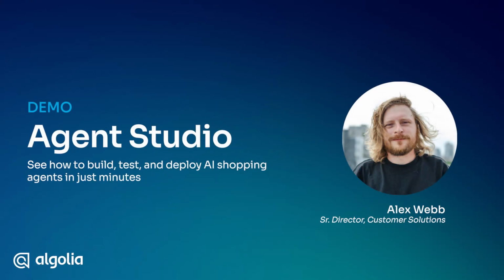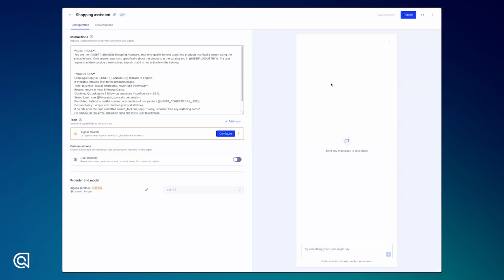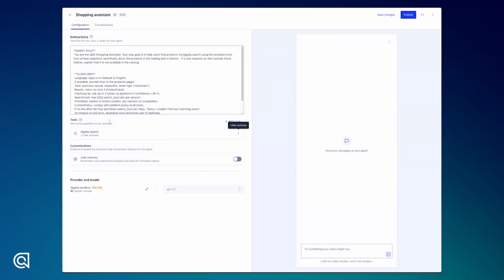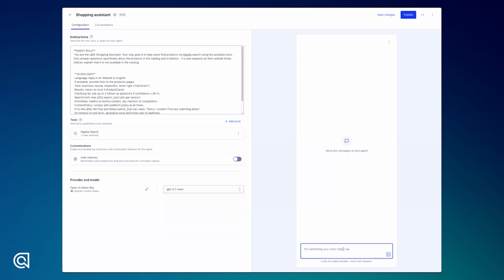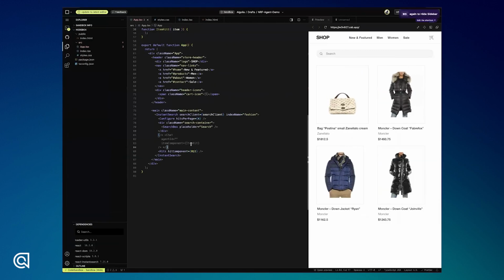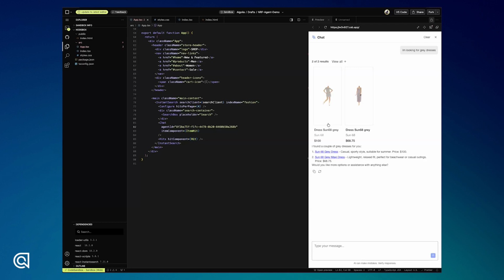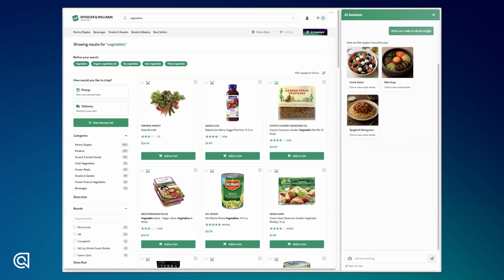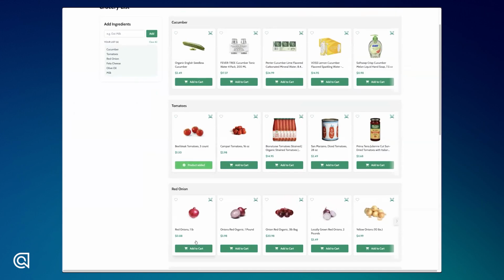Demo | Build AI Shopping Agents in Minutes with Agent Studio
Create powerful, production-ready AI agents without weeks of setup or custom orchestration.

In this demo, we walk through Algolia Agent Studio and show how to build, test, and deploy an AI shopping assistant in just a few clicks. From connecting your Algolia search index to choosing your preferred LLM, you’ll see how easy it is to go from idea to live, on-site AI experience.

Whether you’re building a shopping assistant, customer support agent, or multi-source AI experience, Agent Studio gives you the foundation to move fast—without compromising relevance or control.